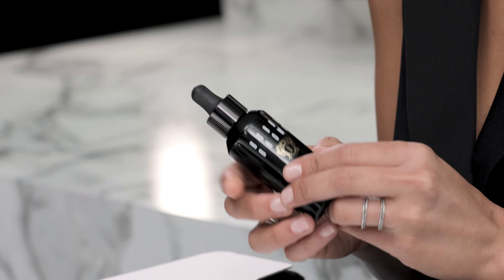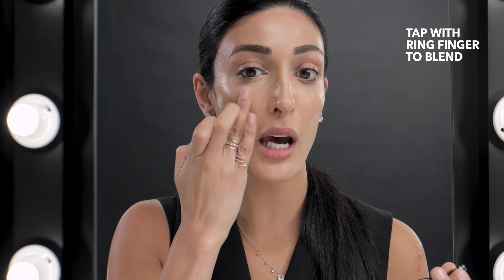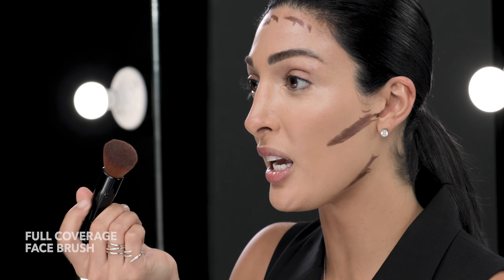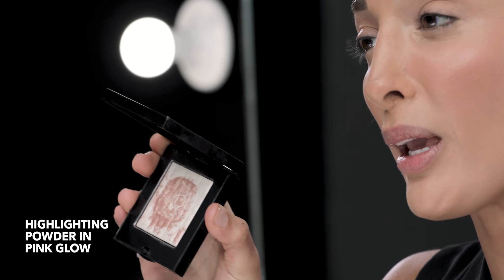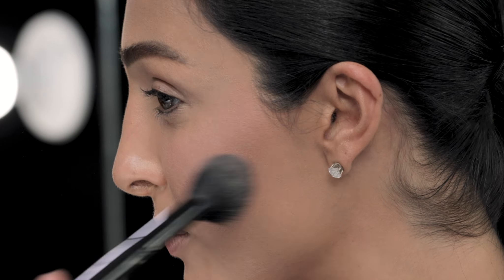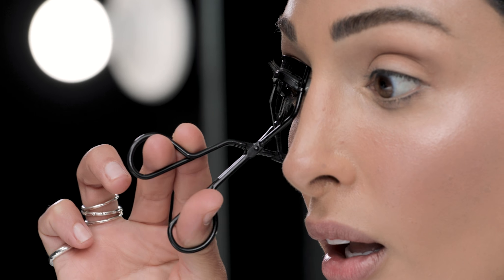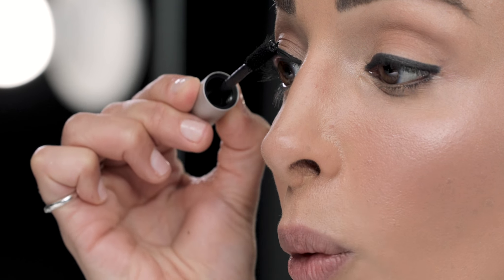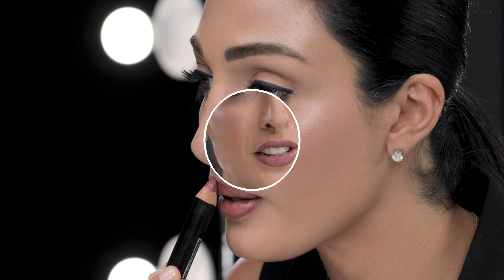How To: The New Nude Look - Makeup Tutorial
[Check below for the full list of products used]

Somewhere between the monochromatic look and the no-makeup makeup lies a new trend that beautifully marries the two of them: the nude makeup. Watch Bobbi Brown's makeup artist Nicole Paris as she shows you how to get this clean classic and beautiful nude makeup look.